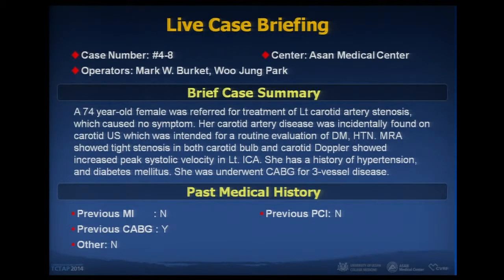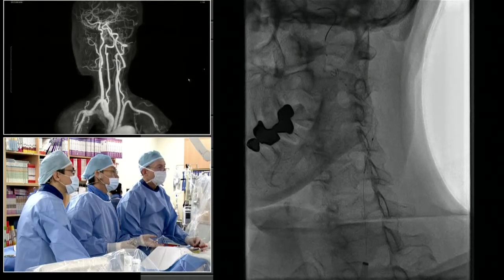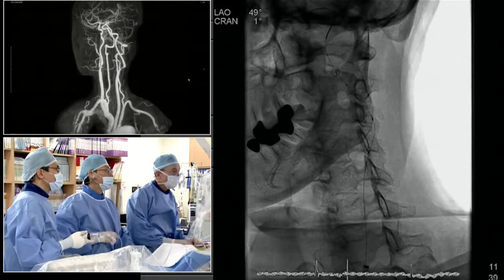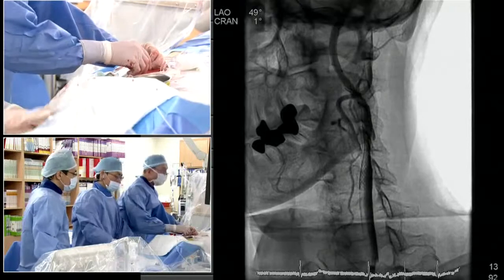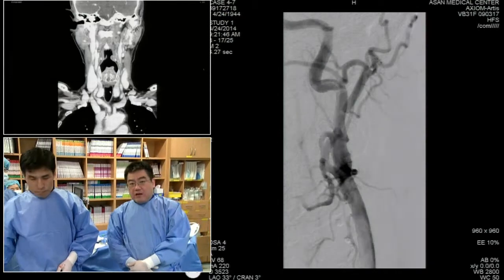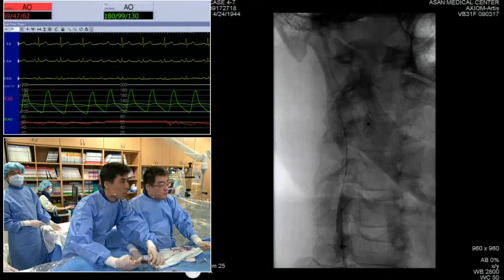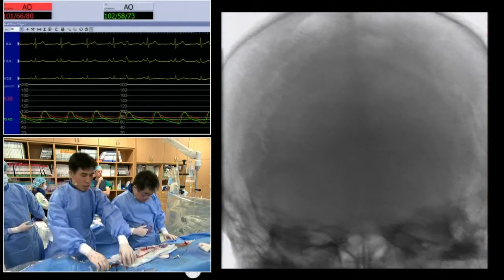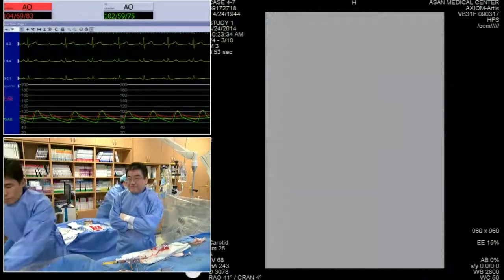TCTAP 2014 Endovascular Live Case Session IV. Carotid Intervention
TCTAP 2014 Endovascular Symposium

Live Case Session IV. Carotid Intervention

9:30 AM - 10:30 AM
Endovascular & Structural Heart Theater, Level 1

Moderator(s): Ravish Sachar, Eak-Kyun Shin
Discussant(s): Pawel E. Buszman, Massimiliano Fusaro, Eijiro Hayashi, Michael R. Jaff, Seong-Rim Kim, Mao-Shin Lin, Issam D. Moussa, Piotr Paluszek, Il Rhee, Horst Sievert

Case #07 Operator: Paul Hsien-Li Kao, Jae-Hwan Lee
Case #08 Operator: Mark W. Burket, Woo Jung Park